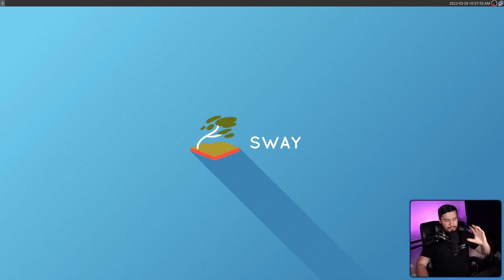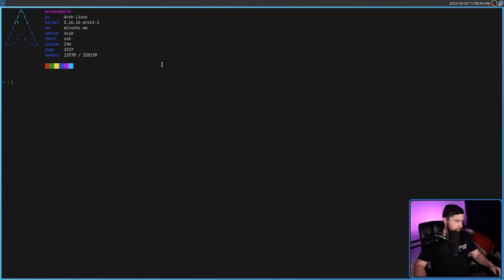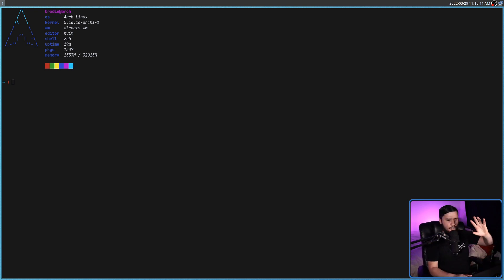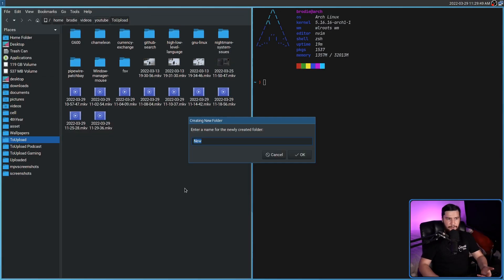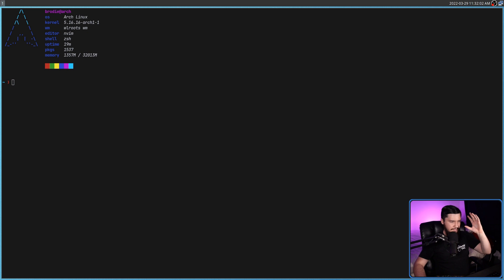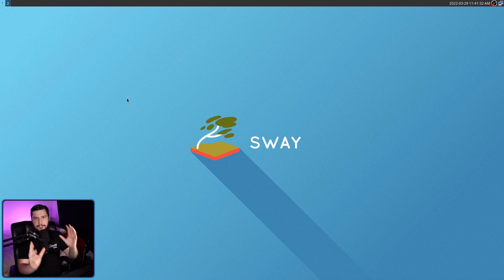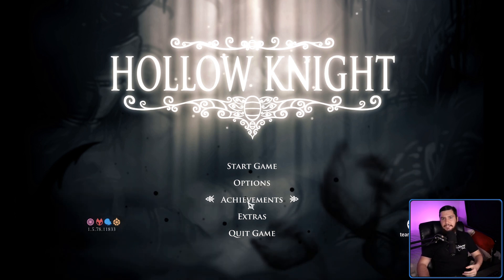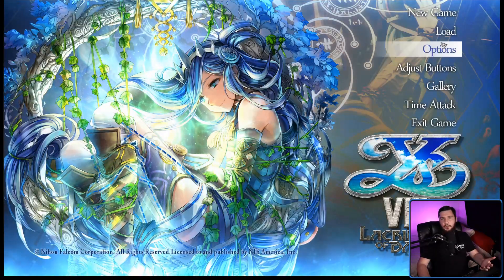First Look At Wlroots Wayland: Is It Usable?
I've been meaning to try about Sway and Wayland for quite a while and now it's finally happening but was it worth the wait and will I keep using, you'll find out today.

Time Stamps
0:00 Introduction
0:59 The Positives
2:46 Global Hotkeys
6:00 Consistent APIs
6:49 Gaming
8:51 Wayland Is Not Real
11:00 Will I Keep Using Wayland

Credits
🎨 Channel Art:
All my art has was created by Supercozman